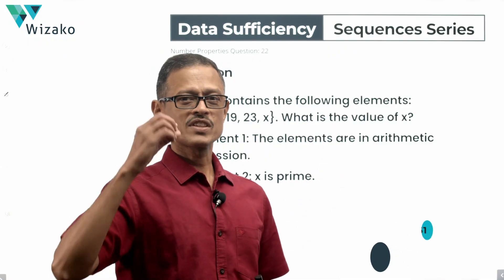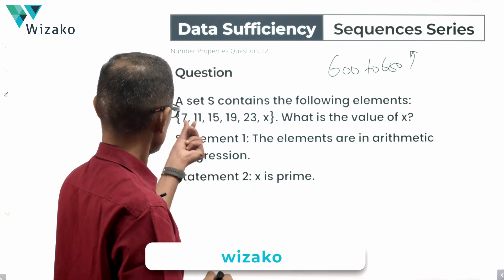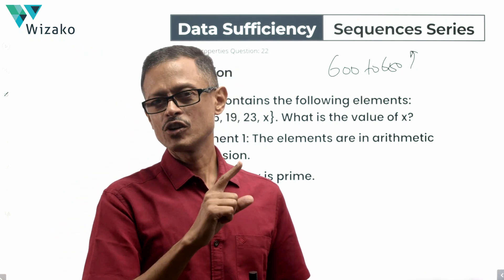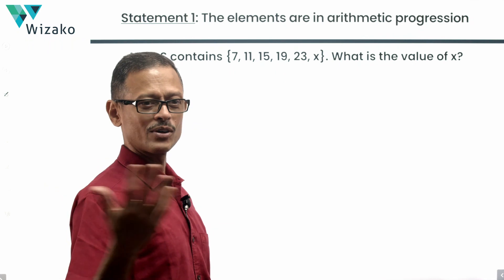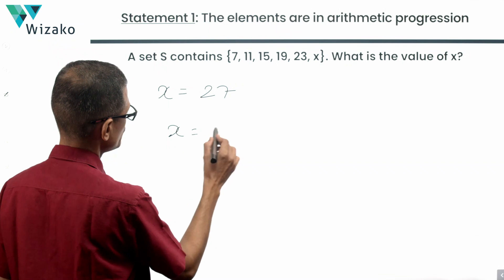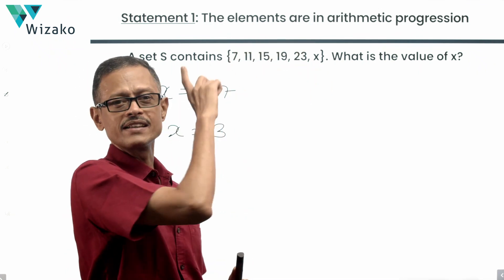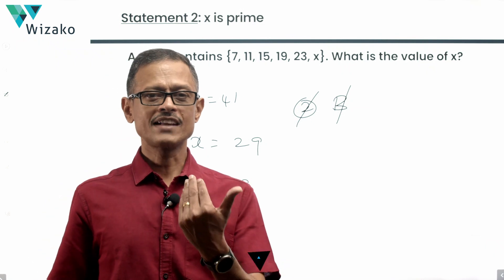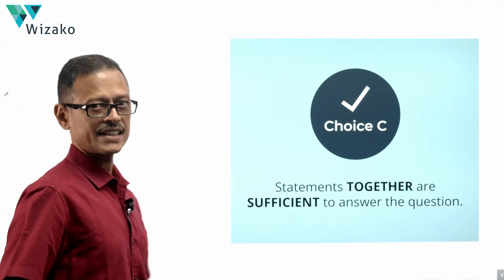Sequences Series Q22 | GMAT 600 - 650 Level Data Sufficiency Sample Question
A medium difficulty GMAT DS practice question in sequence and series and number properties.

Chapters:
00:00 - Decoding the question
01:26 - Solution

Question:
A set S contains the following elements: {7, 11, 15, 19, 23, x}. What is the value of x?
Statement 1: The elements are in arithmetic progression.
Statement 2: x is prime.

About me: A mechanical engineer from the College of Engineering, Guindy, I did my postgraduate study in management from IIM Calcutta. I have been a GMAT tutor since 2003. I have scored 51 in the quantitative reasoning section of the GMAT.